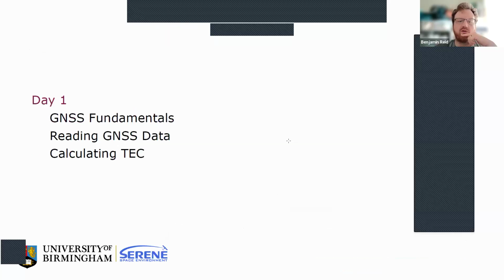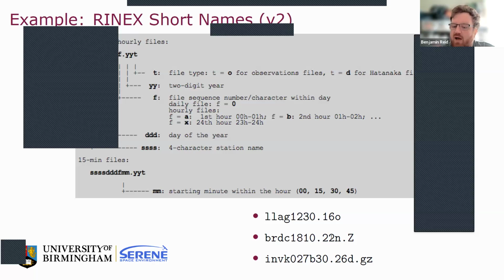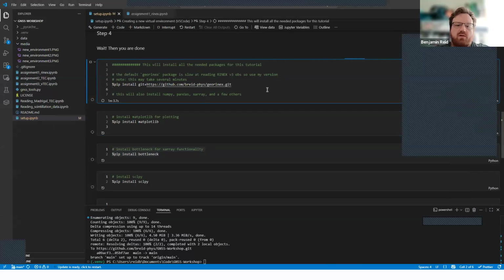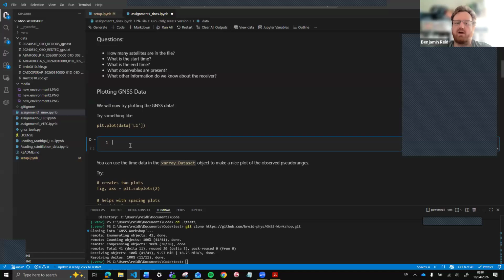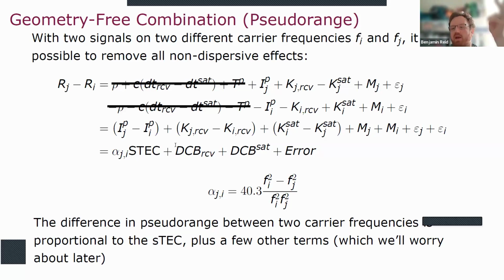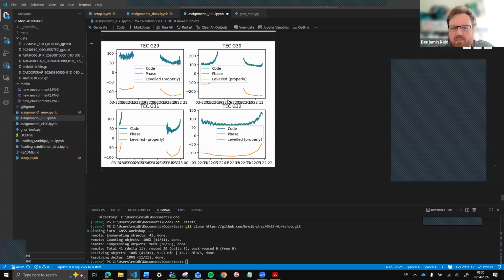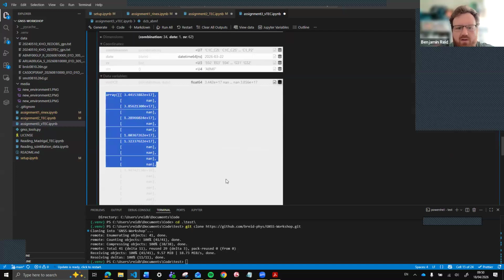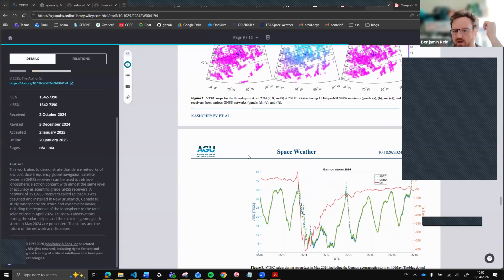Processing GNSS TEC data from RINEX: part I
Master GNSS TEC Data Retrieval: CEDAR Madrigal Tutorial (B-REP 2026)
Unlock the secrets of the ionosphere! In this comprehensive tutorial, we dive deep into the CEDAR Madrigal database to show you exactly how to extract Global Navigation Satellite System (GNSS) Total Electron Content (TEC) data.

Whether you are a participant in the B-REP 2026 Research Experience in Space Weather and Ionospheric Physics or a student/researcher looking to enhance your data processing skills, this step-by-step guide covers everything from navigation to final data export.

🛰️ What You Will Learn:
Database Navigation: How to access the CEDAR Madrigal web interface and locate high-resolution GNSS TEC records.

Search Parameters: Setting the right time intervals, spatial bounds, and instrument filters to get the exact data you need for your research.

File Formats: Understanding the difference between HDF5, ASCII, and NetCDF formats within the Madrigal system.

Batch Downloading: Using the Madrigal APIs (Python/MATLAB) for large-scale data acquisition.

Data Verification: Quick tips on reading TEC maps and ensuring your downloaded data is "science-ready."

📂 Tools & Resources Mentioned:
CEDAR Madrigal Database: [Link to Madrigal Site]

Python Libraries: madrigalWeb, pandas, and xarray.

B-REP 2026 Resources: Official research documentation and metadata guides.